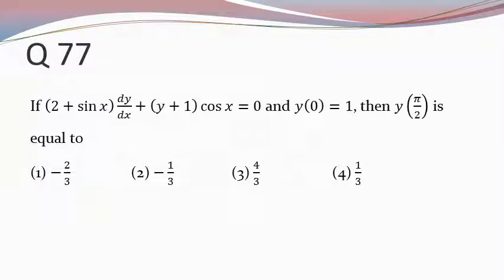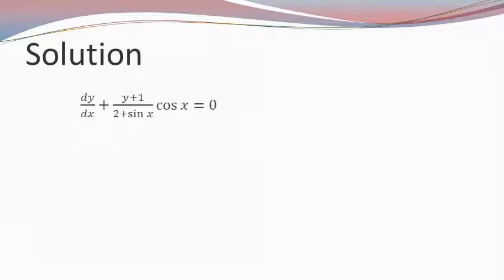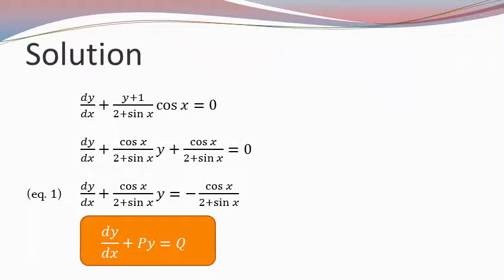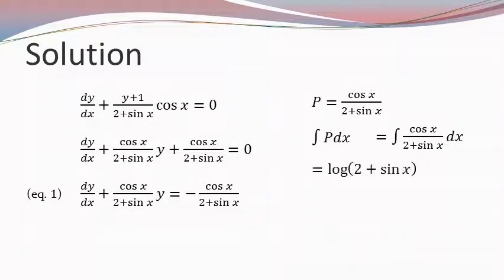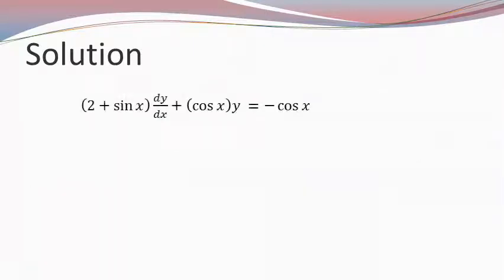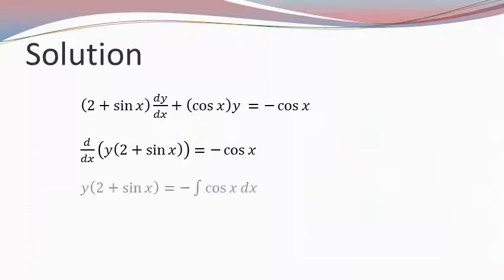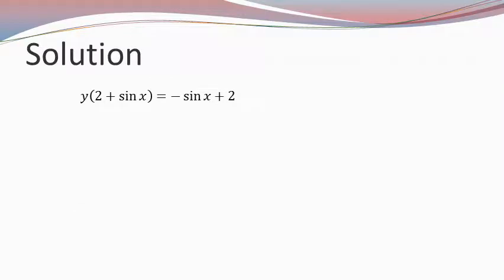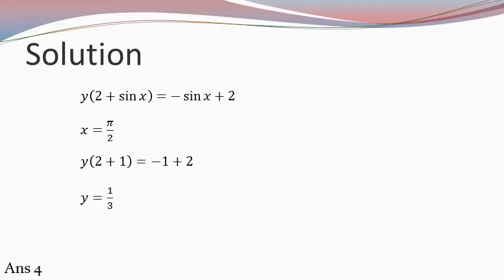JEE Main 2017 Q77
JEE Main 2017 Mathematics